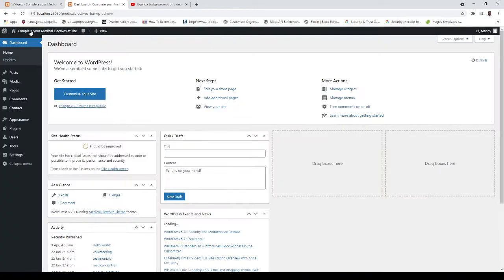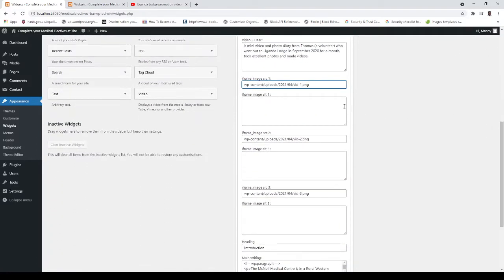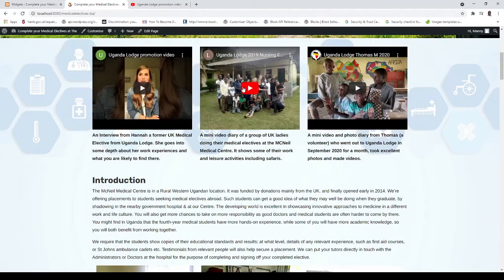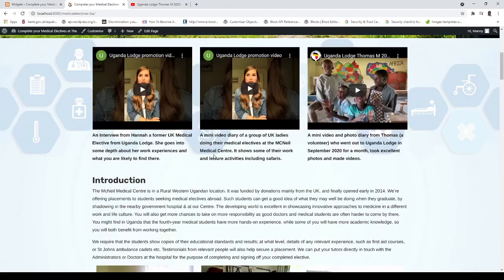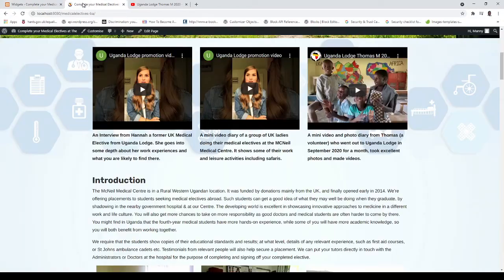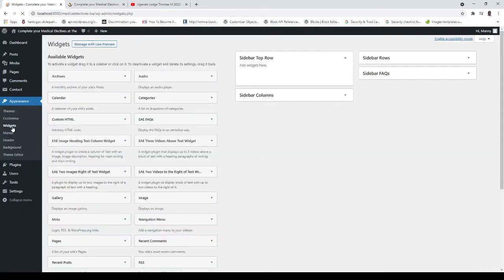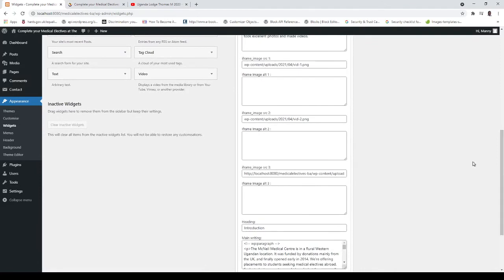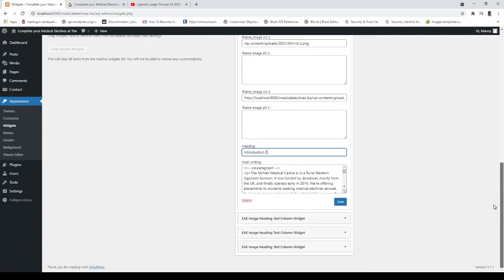Using The Plugin that Built The Stand On Your Owns Website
This video is about using a plugin which features on the sites in the case of the latter it the only plugin used for creating the site. Its called EAE, Row of 3 Videos Over 1 row of Text in both sites.
I refer to something called a facade which is just an image that prevents the Youtube videos being loaded before you click on play. This saves data.